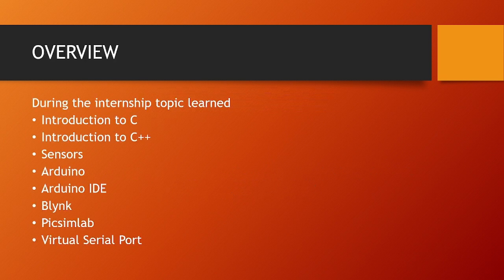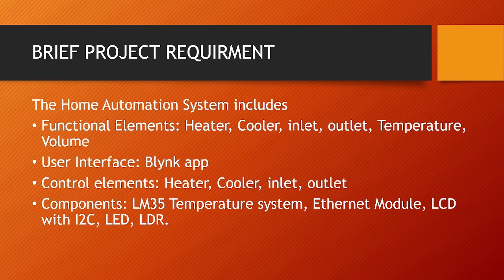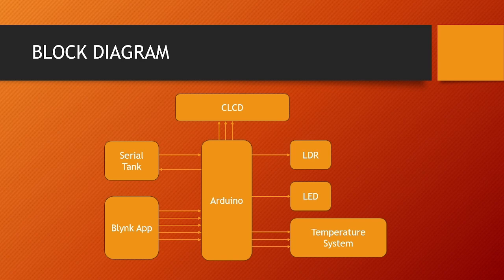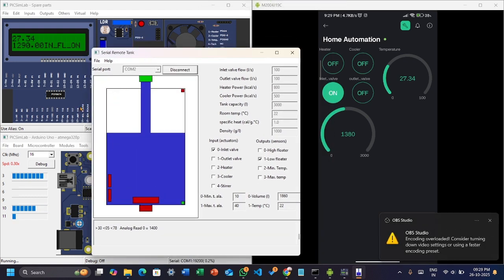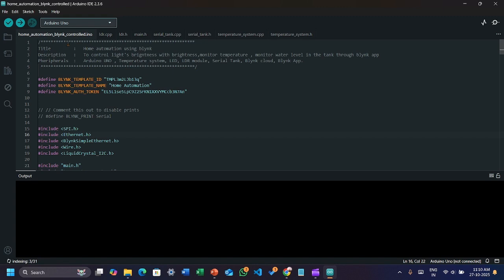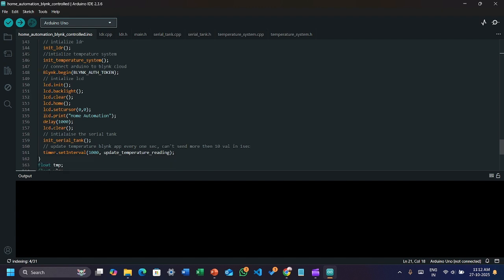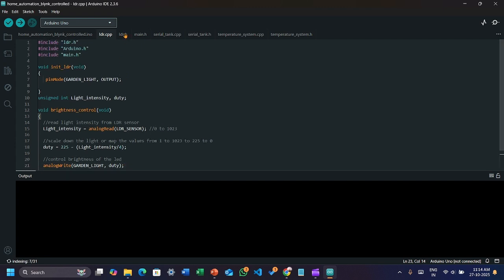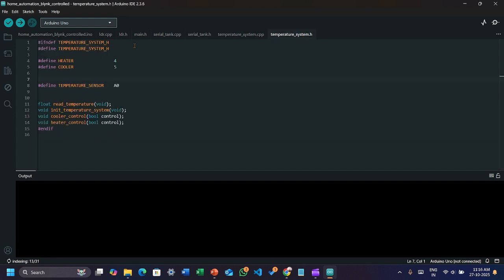IOT Internship from Emertxe Video Presentation